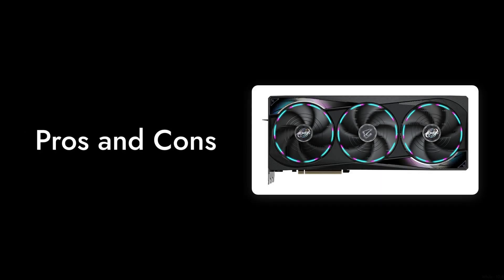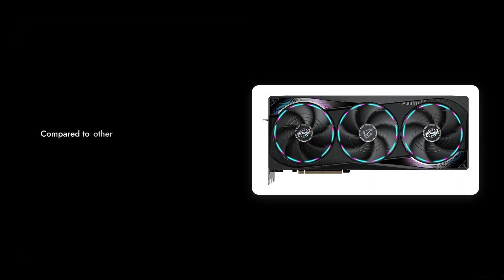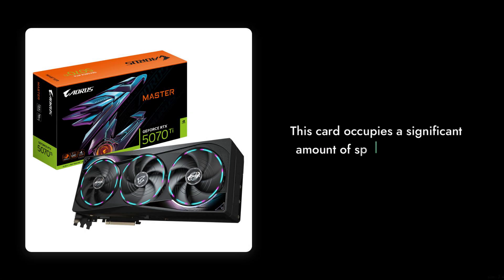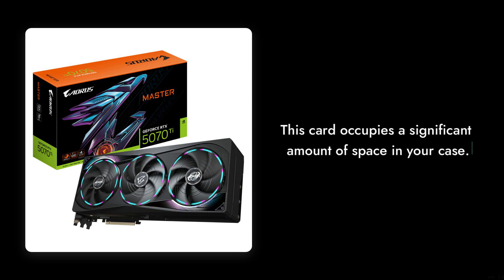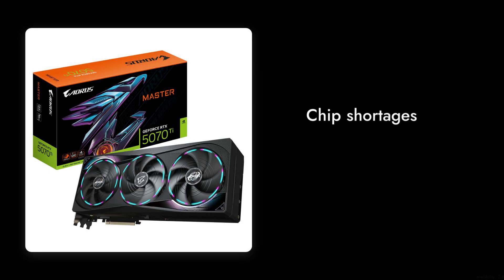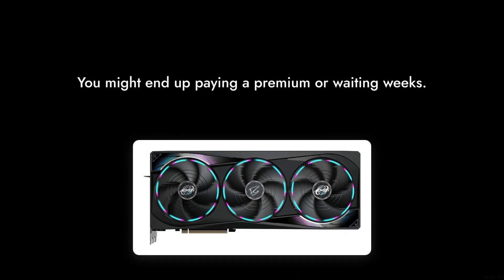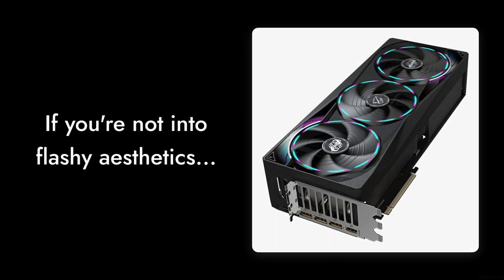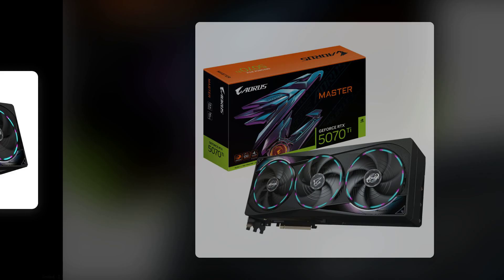Gigabyte AORUS GeForce RTX 5070 Ti Master 16G Graphics Card Review | 9 Reasons NOT to Buy 🚫💸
Mention this link for buying the product with the best price

In this CriticalReviews episode, we cut through the hype and put the Gigabyte AORUS GeForce RTX 5070 Ti Master 16G to the test. We break down real-world value, power draw, thermals, noise, and why 16GB of GDDR7 on a 256-bit bus might not be the silver bullet you’re hoping for. We expose driver quirks, DLSS 4 promises, and the true performance-per-dollar in current titles. If you’re shopping for a GPU upgrade, watch this for nine concrete, non-cliché reasons to pause before you pull the trigger—and what to consider instead if you don’t want buyer’s remorse.

00:00 Intro
00:21 Price Tag
00:35 Power Consumption
00:49 Size Matters
01:03 Cooling Performance
01:17 Availability Issues
01:30 Software Compatibility
01:42 RGB Lighting
01:55 Limited Upgrade Path
02:08 Real World Performance
02:23 Outro